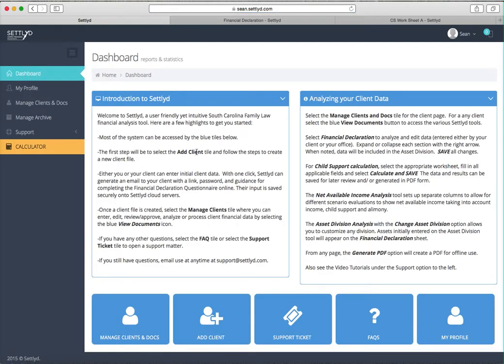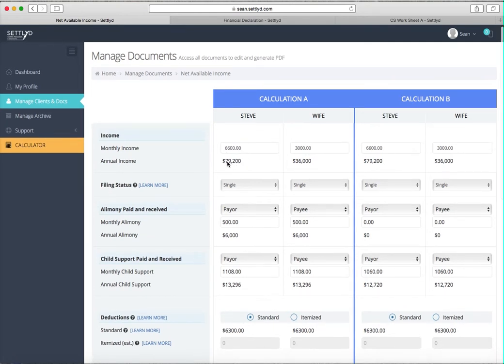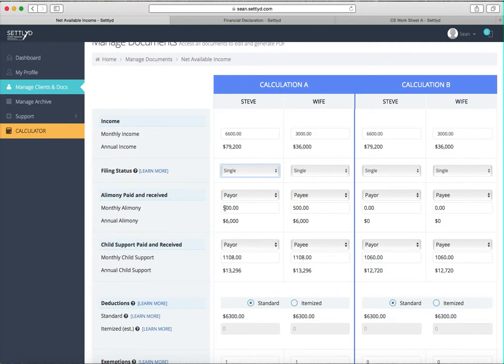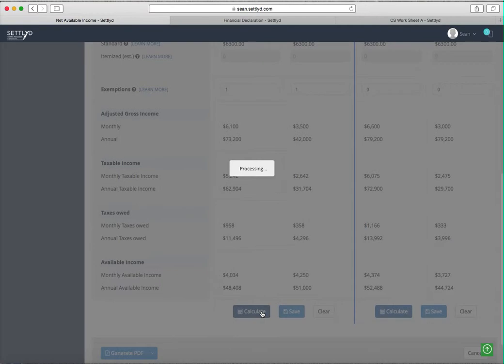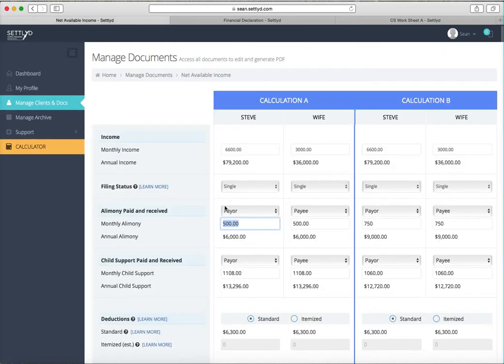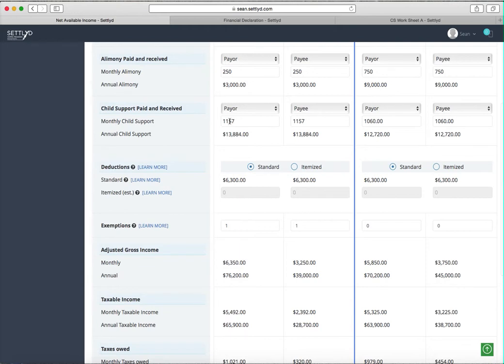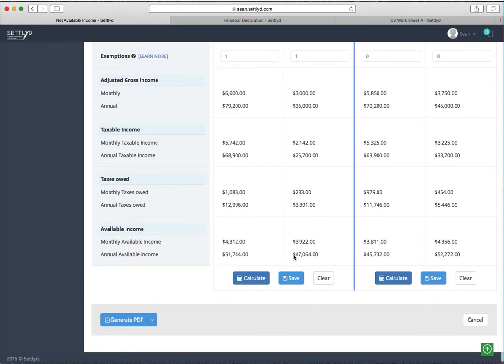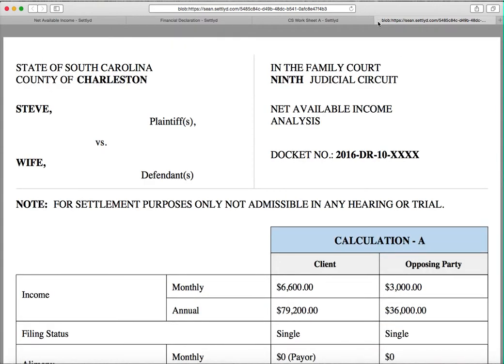Net Available Settlyd